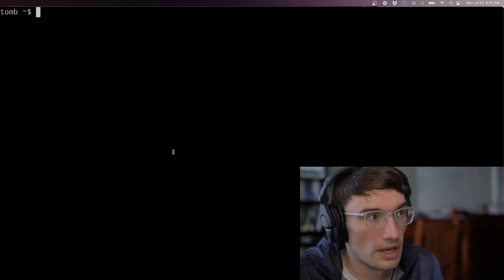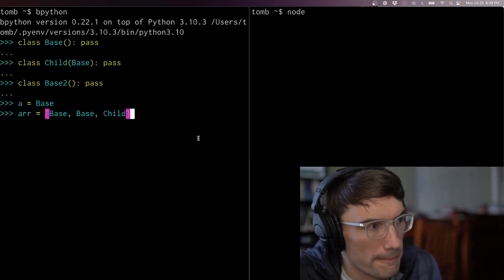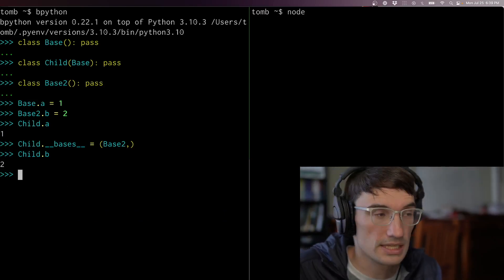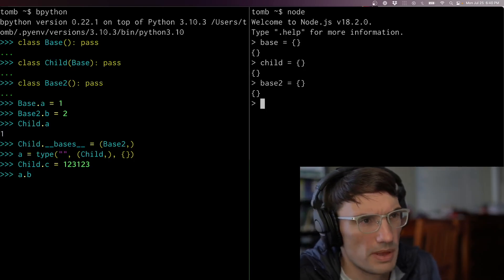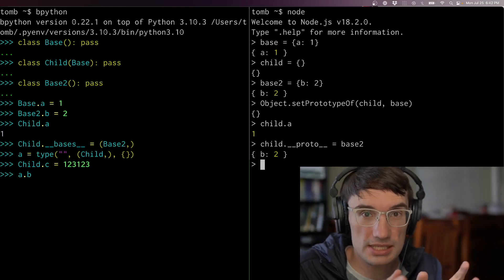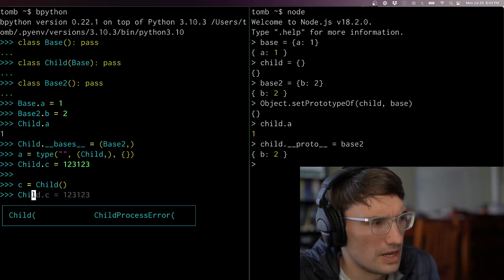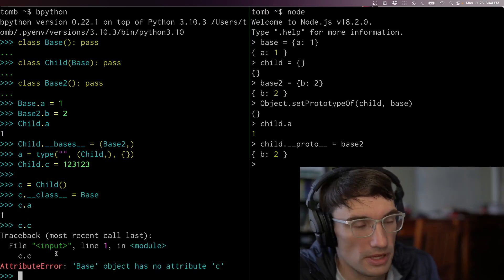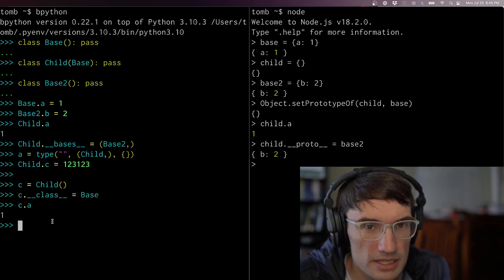Prototypes are not what make JavaScript dynamic!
When I tell people that Python and JavaScript feel similar to me they ask me about prototypes, so I try to say something about prototypes!

The (7 year old) blog post where I first tried to write about this